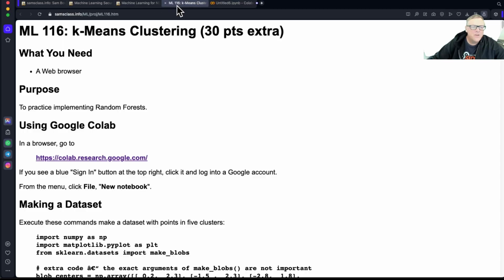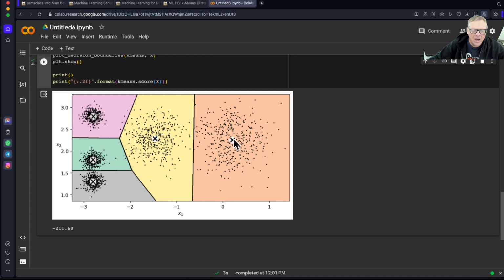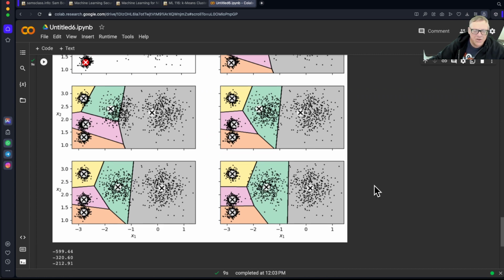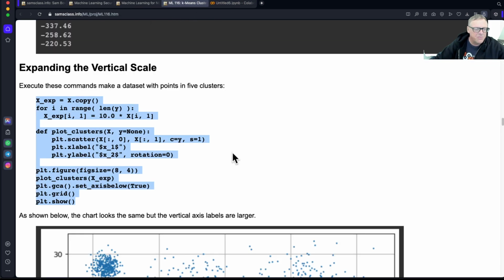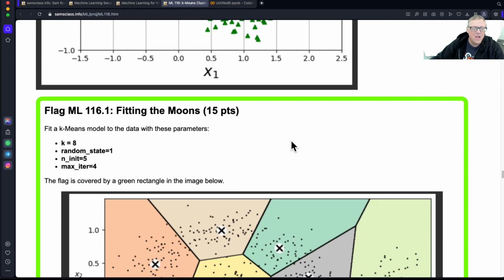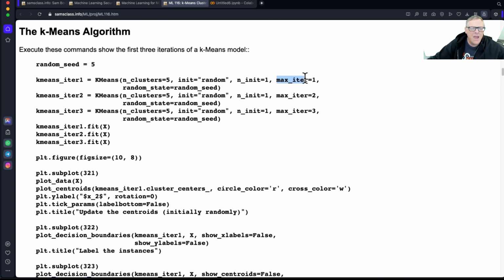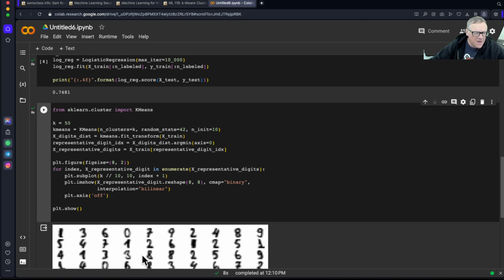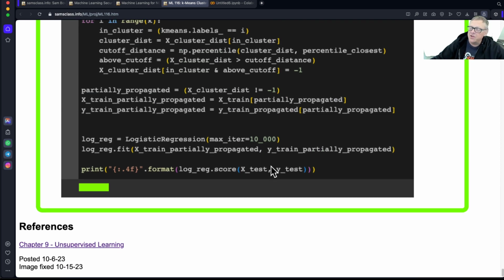ML 116 k Means Clustering